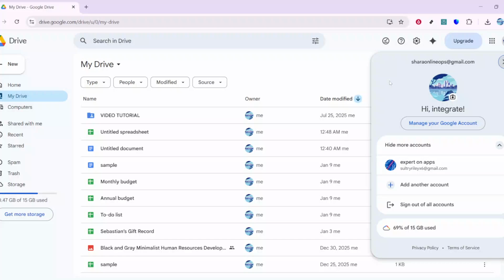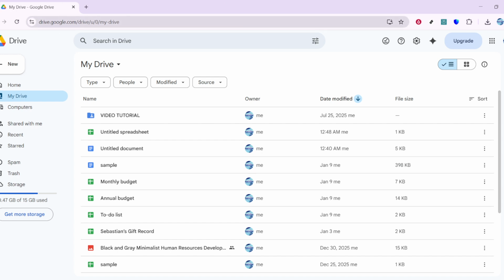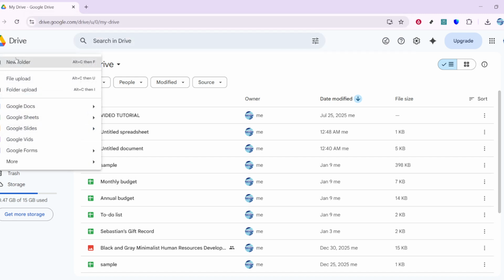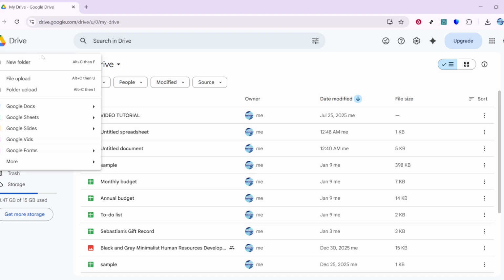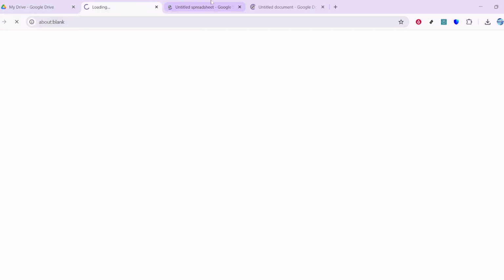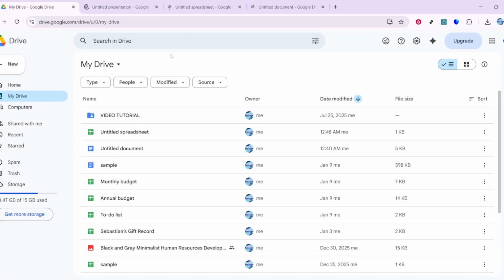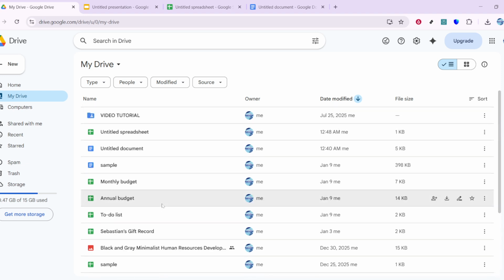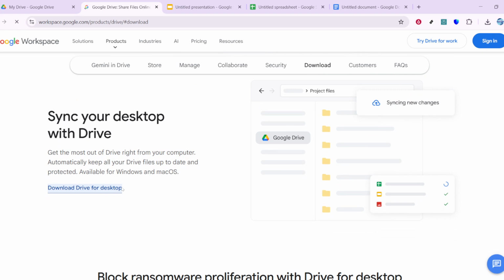How to use GOOGLE DRIVE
In this video We will show you How to use GOOGLE DRIVE.